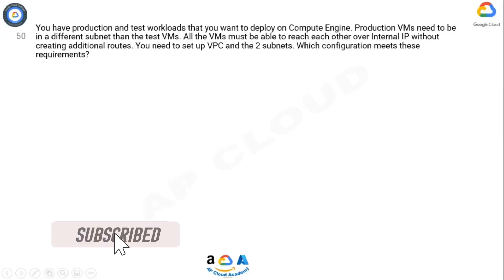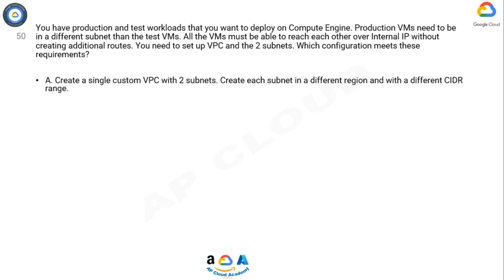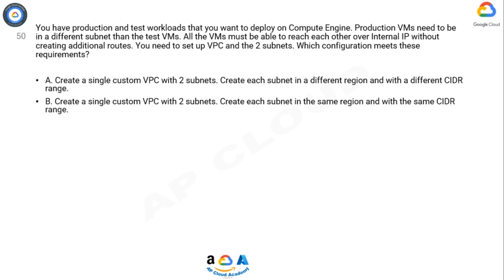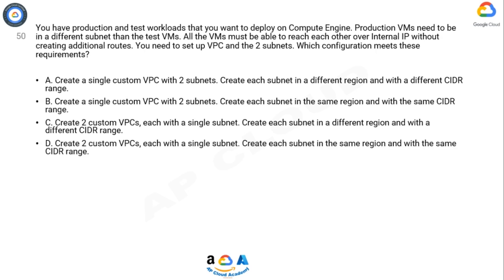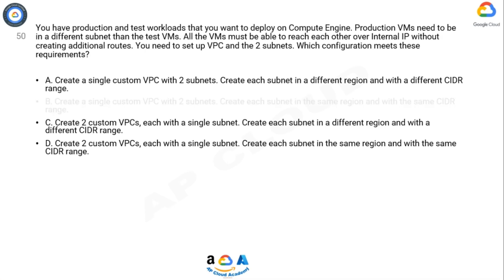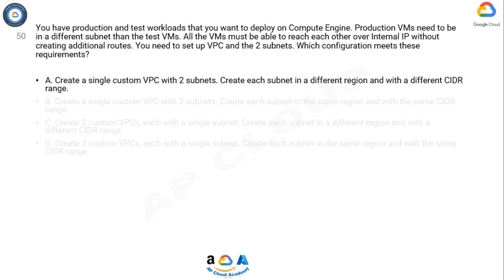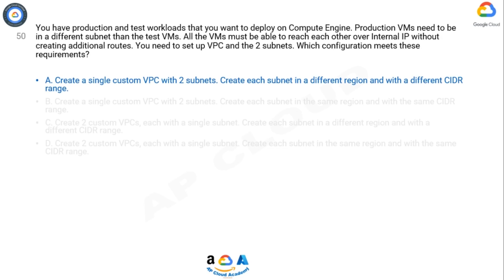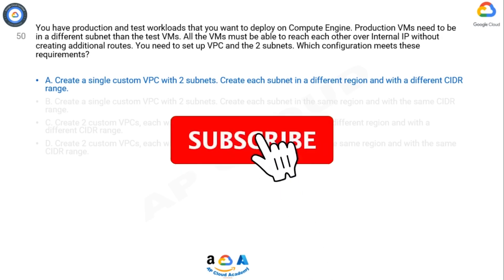Q50. You have production and test workloads that you want to deploy on Compute Engine. Production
Q50. You have production and test workloads that you want to deploy on Compute Engine. Production VMs need to be in a different subnet than the test VMs. All the VMs must be able to reach each other over Internal IP without creating additional routes. You need to set up VPC and the 2 subnets. Which configuration meets these requirements?

A. Create a single custom VPC with 2 subnets. Create each subnet in a different region and with a different CIDR range.
B. Create a single custom VPC with 2 subnets. Create each subnet in the same region and with the same CIDR range.
C. Create 2 custom VPCs, each with a single subnet. Create each subnet in a different region and with a different CIDR range.
D. Create 2 custom VPCs, each with a single subnet. Create each subnet in the same region and with the same CIDR range.